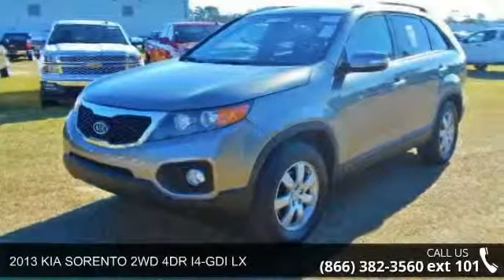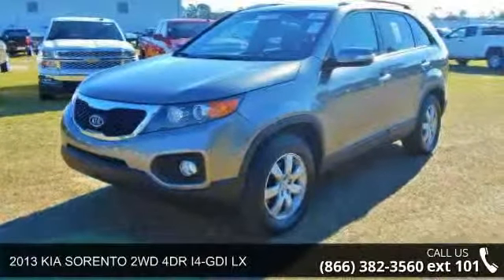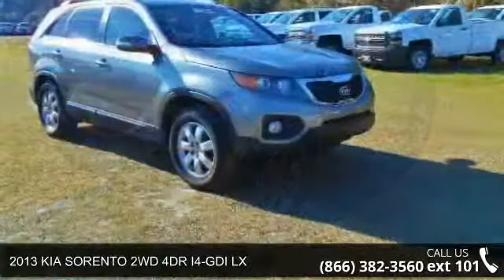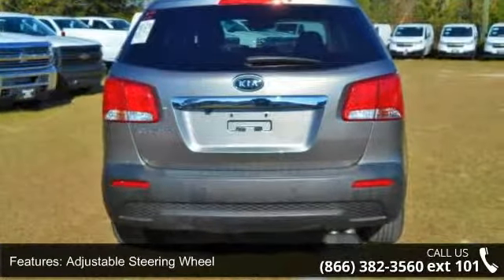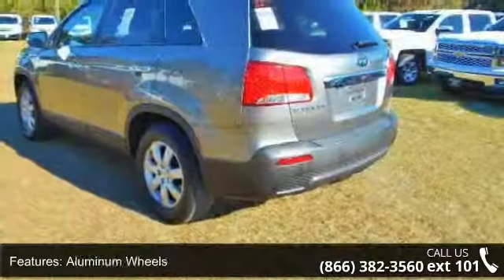2013 KIA SORENTO 2WD 4DR I4-GDI LX - Nimnicht Chevrolet -...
Excellent Condition. LX trim. EPA 30 MPG Hwy/21 MPG City! Heated Seats, iPod/MP3 Input, Bluetooth, Satellite Radio, Alloy Wheels, Overhead Airbag, Back-Up Camera, First Oil Change Free, Carfax Available. SEE MORE! KEY FEATURES INCLUDE: Heated Driver Seat, Back-Up Camera, Satellite Radio, iPod/MP3 Input, Bluetooth. MP3 Player, Keyless Entry, Privacy Glass, Child Safety Locks, Steering Wheel Controls. LX with Titanium Silver exterior and Black interior features a 4 Cylinder Engine with 191 HP at 6300 RPM*. First Oil Change Free, Carfax Available. EXPERTS REPORT: CarAndDriver.com's review says "With carlike unibody construction, secure handling, and a high level of standard and available technology, this Kia trades on more than good looks.". Great Gas Mileage: 30 MPG Hwy.